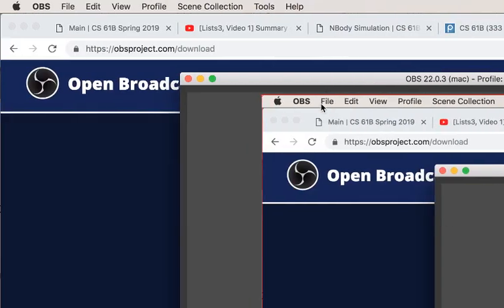CS61B Proj0 Gold Points - Sonya the Space Squirrel (Part 1)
***EDIT: Part 1 of the Sonya Saga!***
Hello and salutations friends!

We have both been sort of MIA for the latter part of the semester (sorry...) but we've been trying! To both not drown in work and to pull stuff together and not have a mild breakdown. This was made for our CS61B (Data Structures) class for project 0, the NBody project. Hope you enjoy our delightfully furry friend, Sonya the Space Squirrel and my kid voice attempting to narrate and not give away exactly what our code does!

- Cara

PS: We'll try and upload some more this semester and give a bit more insight into our lives and thoughts!

Edited/Narrated By: Cara

Software Used:
- OBS Studio: for screen-recording and narration
- Sublime: the text editor we used for NBody.